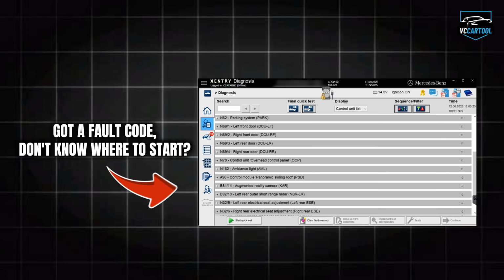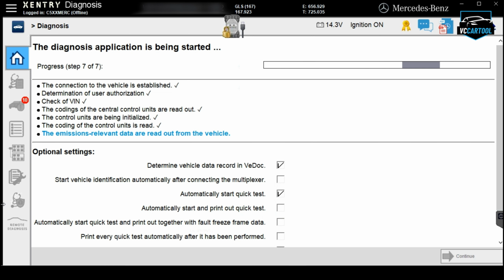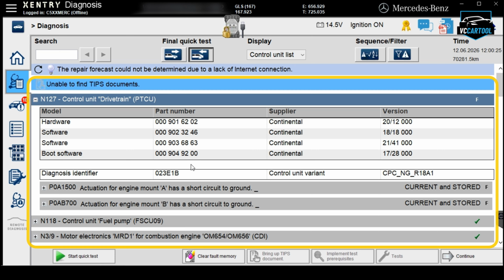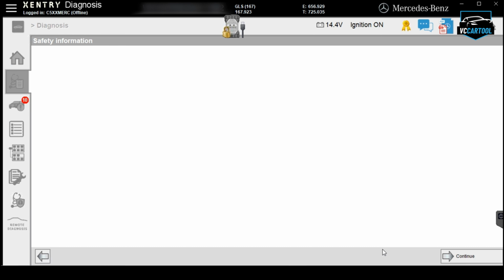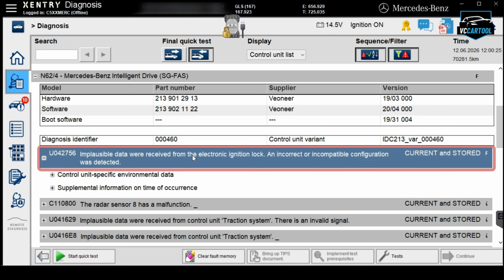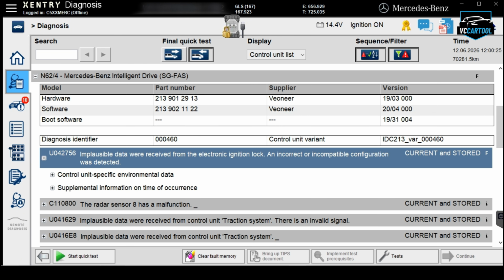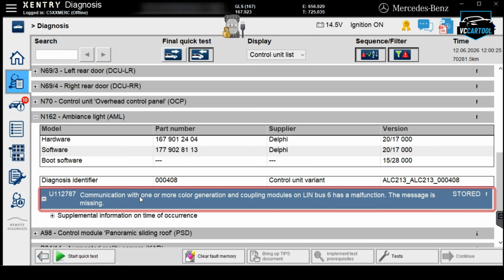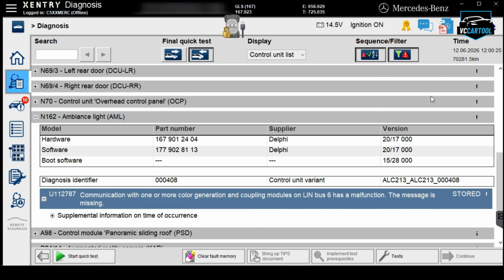How to use Mercedes Xenty - Guided Fault Finding | Xentry Tutorials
📚 Master Car Diagnostic & Coding Book Collection — All Major Brands

An in-depth, hands-on training series — no unnecessary theory — designed for technicians from beginner to advanced level. Includes:

Mercedes-Benz (4 books): DTS Monaco Rookie, DTS Monaco Advanced, Vediamo Expert, Master Mercedes Diagnostic
BMW: Complete guide to INPA, ISTA, E-Sys, NCS Expert
VAG (VW, Audi, Škoda, SEAT): Master ODIS, ElsaWin, ETKA
GM: Tech2Win, GDS2, SPS2, DPS, module programming, immobilizer
Jaguar Land Rover: SDD, Pathfinder, TOPIx
WinOLS (2 books): ECU Tuning for petrol and diesel engines
PCB ECU Manual: ECU hardware, PCB components, board-level repair techniques

⚠️ Note: This content requires foundational knowledge of vehicle coding/diagnostics. Not recommended for beginners without proper training.

Or leave a comment — we support customers worldwide.